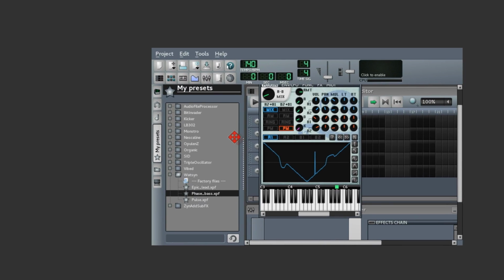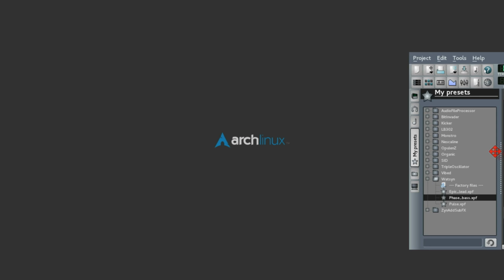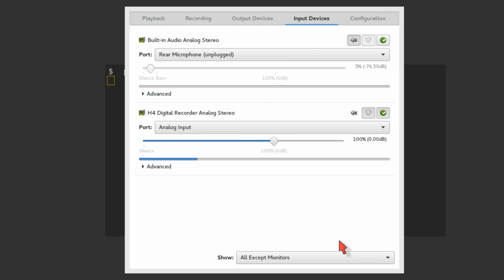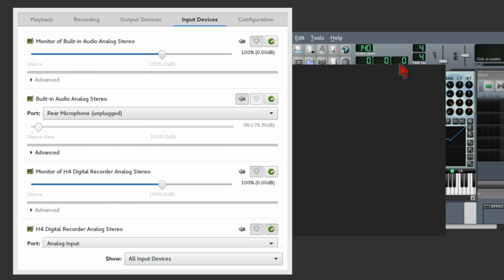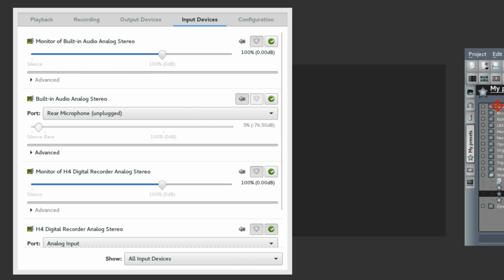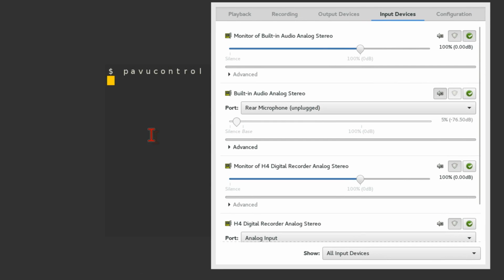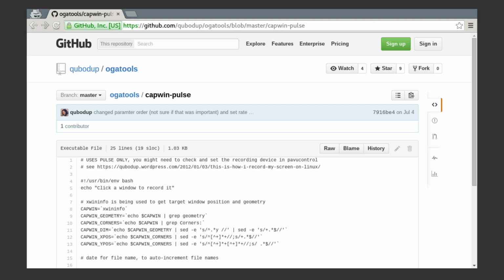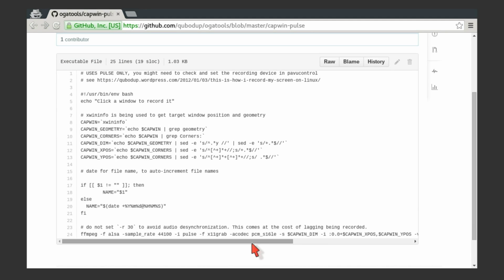Linux: Record Desktop Audio for Video Screencast (PulseAudio)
Using Pulseaudio on Arch Linux, I demonstrate how to find and set the correct audio device as input source so that video AND audio capturing is possible on Linux, even when ALSA does not support it. ffmpeg capture script